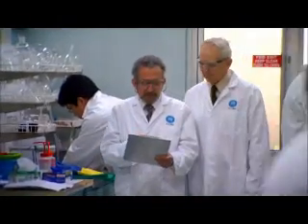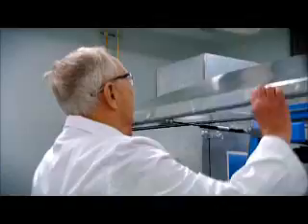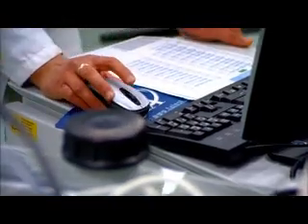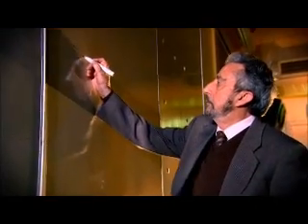2011 - Ezio Rizzardo and David Solomon - Changing the world one molecule at a time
Ezio Rizzardo and David Solomon are the winners of the 2011 Prime Minister's Prize for Science.
In the coming years when you buy a tyre, lubricant, adhesive, paint, computer or any one of hundreds of other products, there's a good chance that some of its component materials will have been produced using revolutionary chemical theories and processes invented in Australia by research teams led by Professors Ezio Rizzardo and David Solomon.
Their techniques are employed in almost every university chemistry department, and the laboratories and factories of DuPont, L'Oréal, IBM, 3M, Dulux and more than 60 other companies.